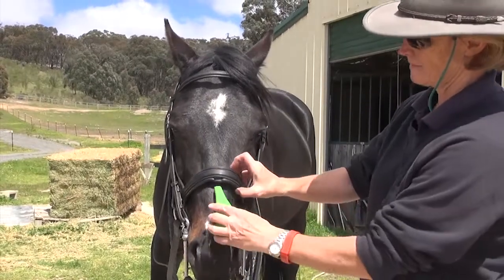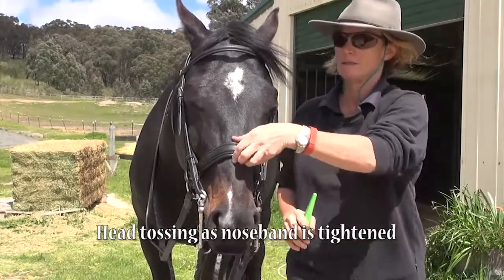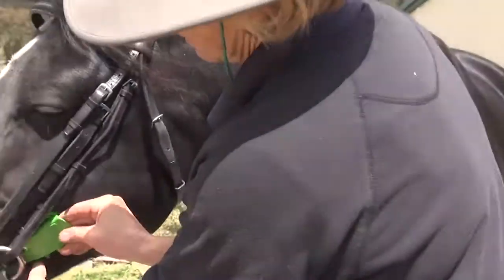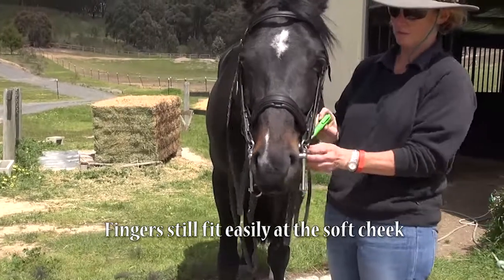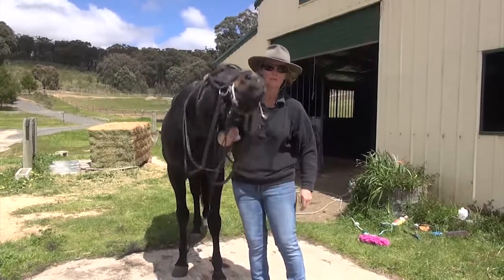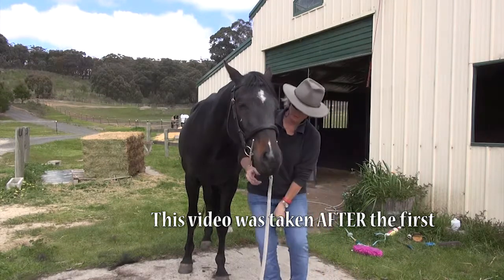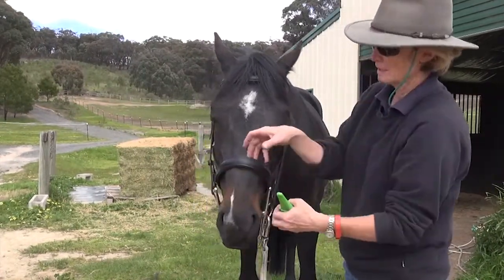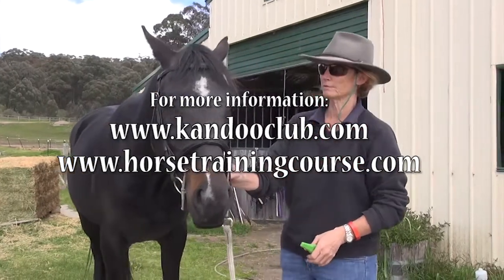Testing Noseband Tightness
The ISES Noseband Taper Gauge needs to be used on the middle of the nose, not on the side of the cheek in the soft tissue.
This horse has worn a double bridle before and is perfectly comfortable and relaxed BEFORE the noseband is tightened beyond 2 fingers.
EA has a new rule that nosebands should be tested with ONE finger on the soft CHEEK at the side of the horse's face. As this video clearly shows, it doesn't matter how tight you manage to do the noseband up, you will ALWAYS be able to get 2 fingers in this area (unless of course you smash the horse's mandible or remove all the teeth).
Do tight nosebands cause stress in the horse?